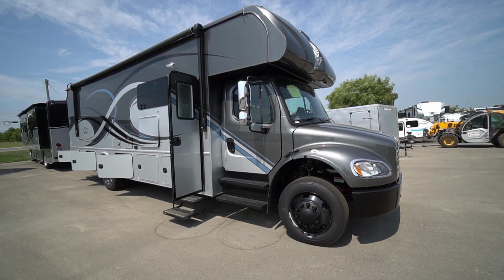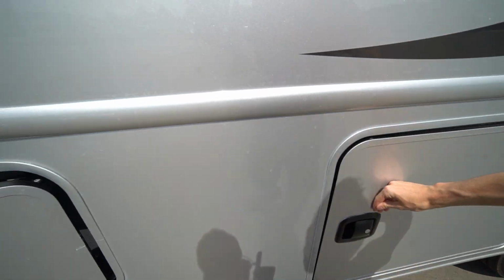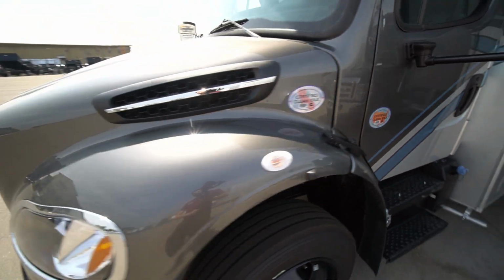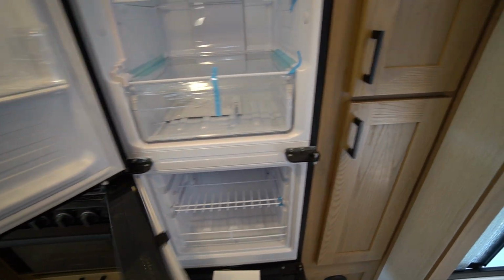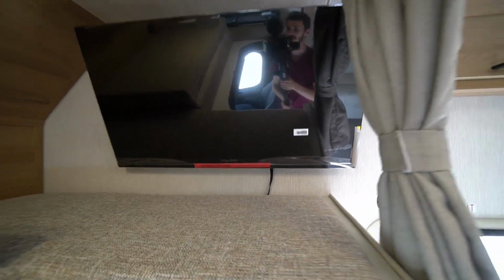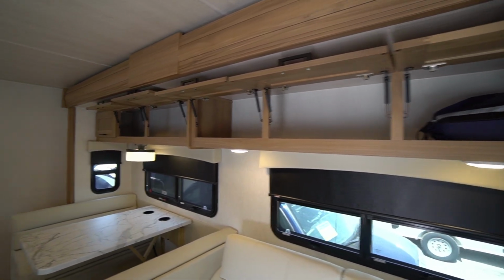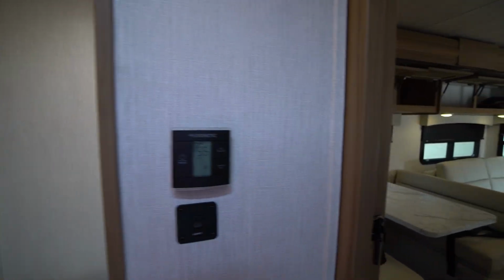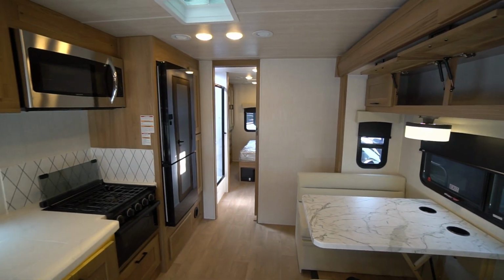2026 Nexus Wraith 32F Super C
Built on the Freightliner chassis, the Wraith features a 6.7L Cummins 340 HP powerplant with a 6 speed Allison transmission. Nexus puts emphasis on the quality of the build, the frame strength, quietness of ride, and longevity of life. The Nexus RV best in class All Steel Composite construction is up to 72 percent stronger for a safer ride, plus utilizes Azdel wall board components for better sound proofing, maximizing insulation, and protection against mildew. This Wraith 32F floorplan features two drivers side slideouts. Large rear bedroom, comfy seating and much more. Come check it out!